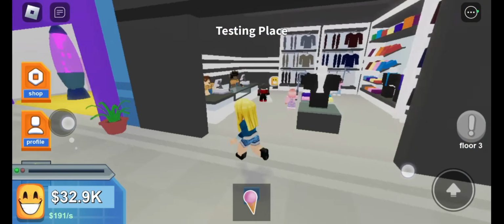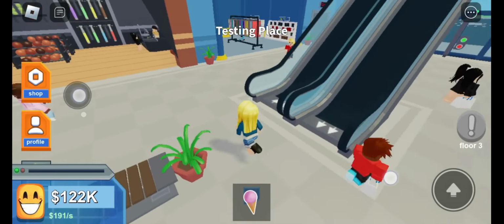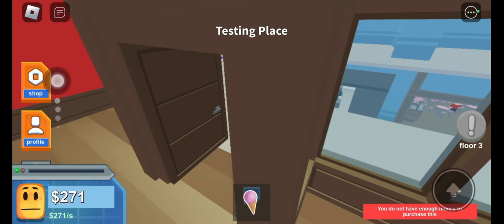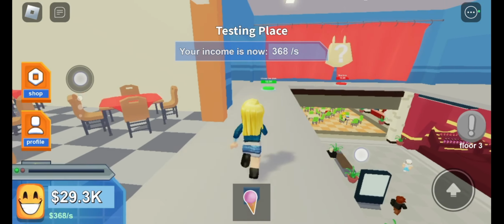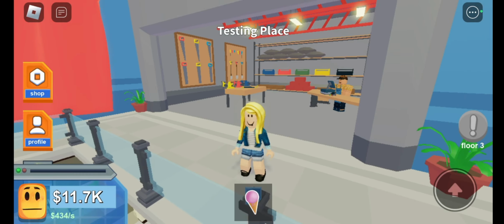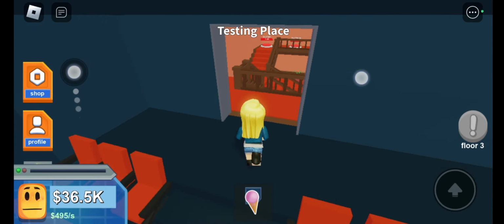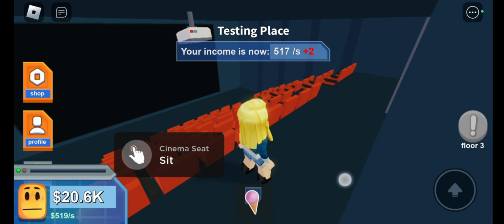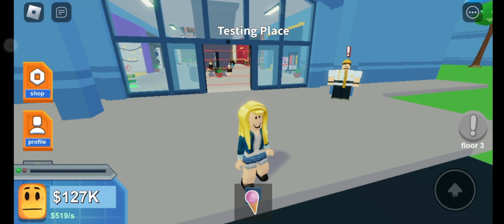Roblox: Mall Tycoon: l completed my second floor too!!